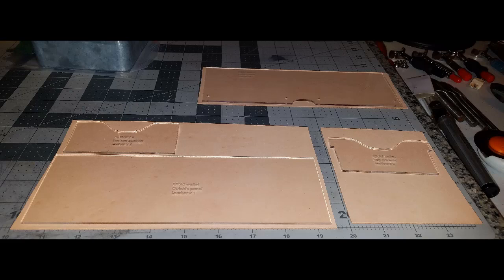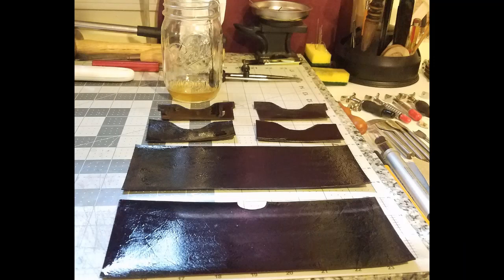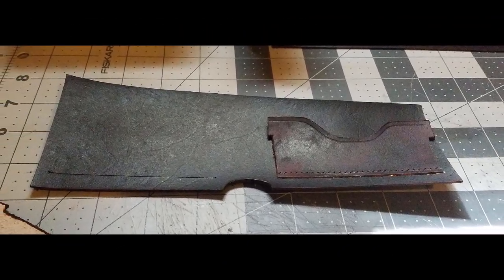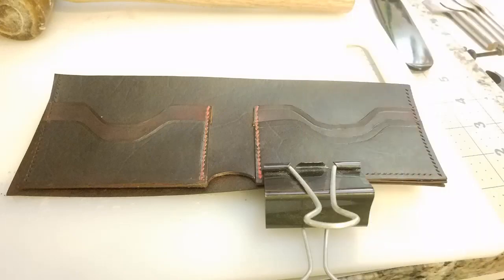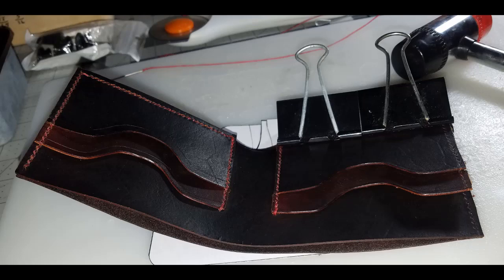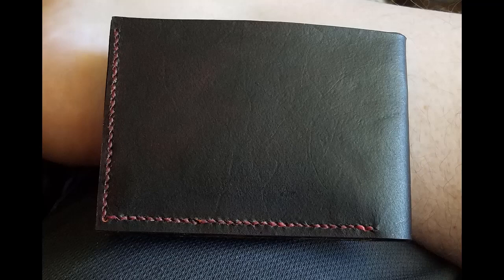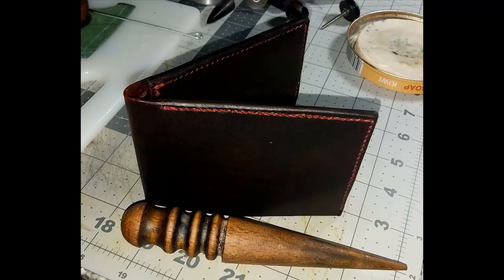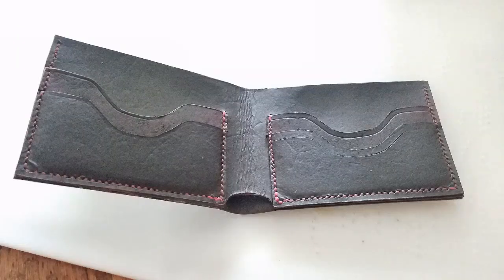Leather Bi-Fold Wallet Build Along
In this video I show you from start to finish how to make a bi-fold wallet using an acrylic pattern from AM Leathercraft.

This wallet is made using 3 ounce (1.2 mm) vegetable tanned leather.   This is a fairly easy build if you take your time and pay attention to detail.